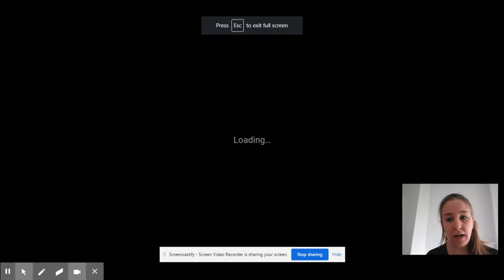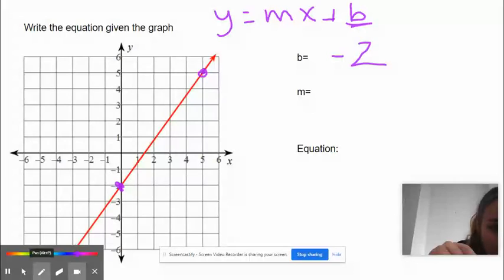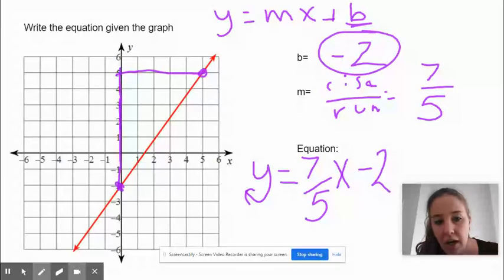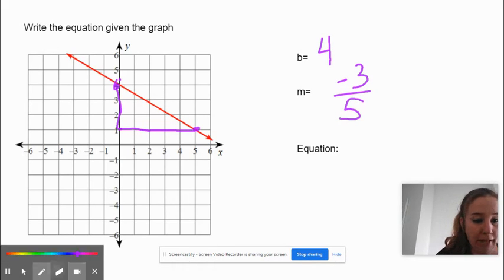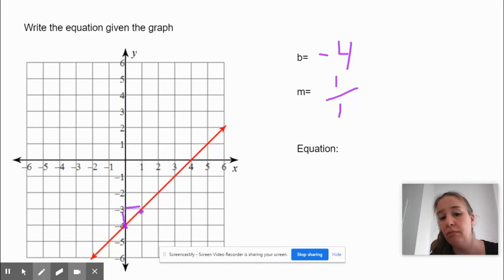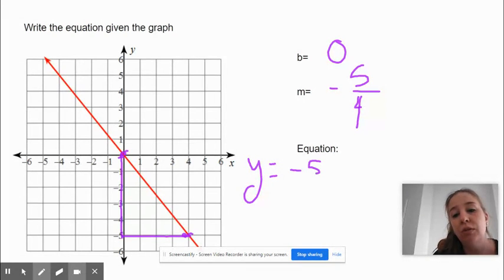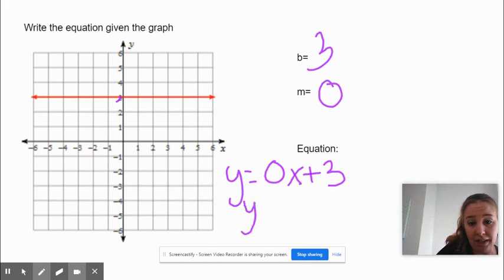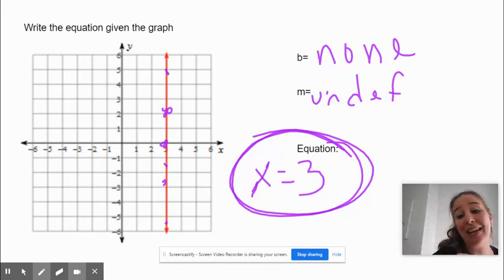Lesson 36: Write Equation of Line Given Graph